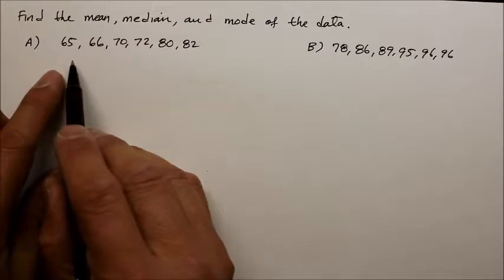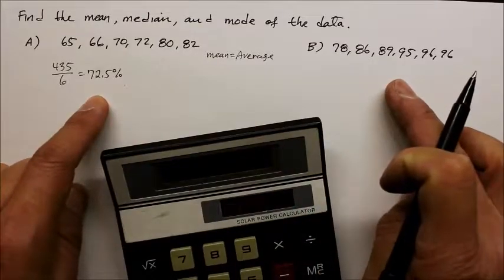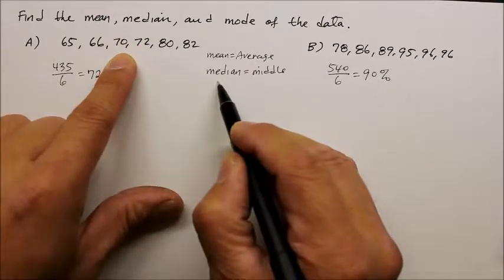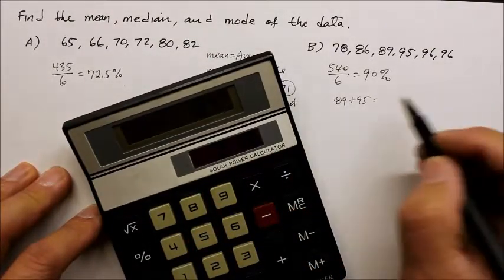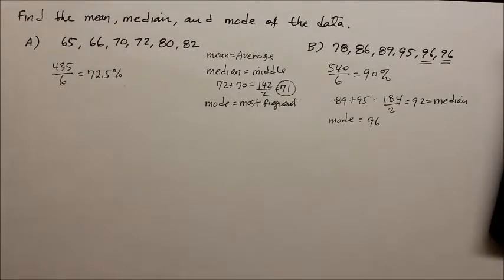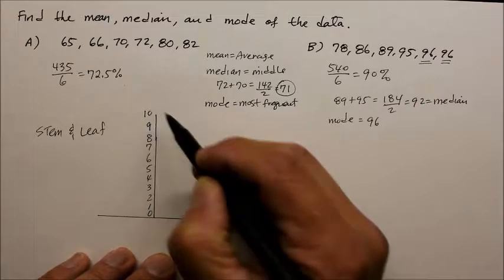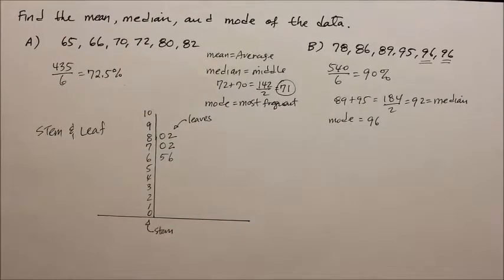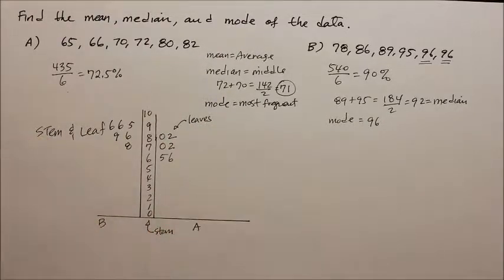601GM Stem & Leaf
This information video will discuss the concept of central tendencies; that is, the mean, median, and the mode.  It will also demonstrate how data are organized and represented in the Stem-And-Leaf.